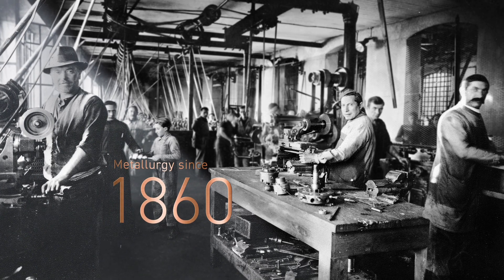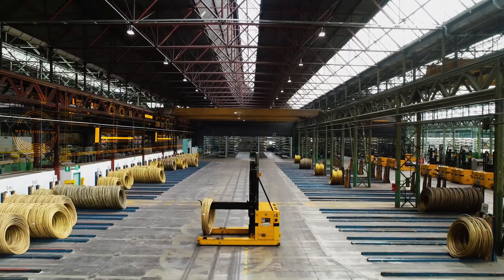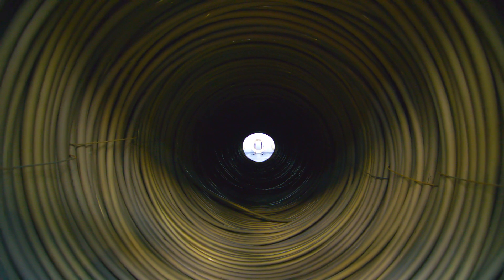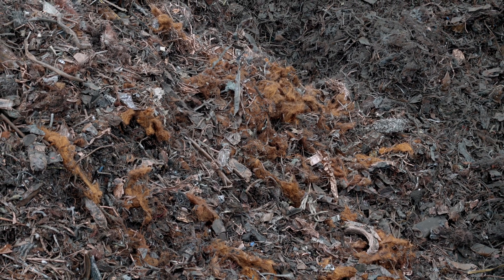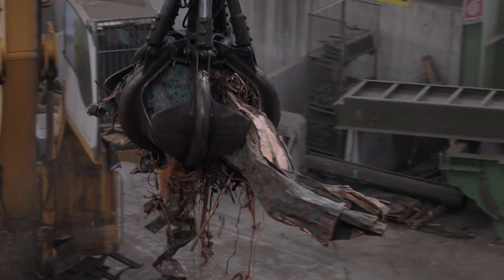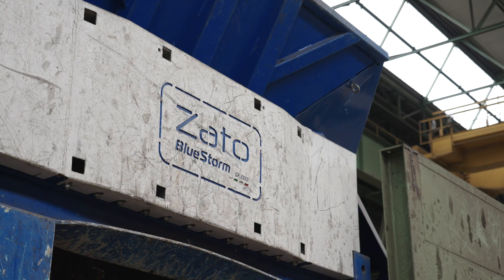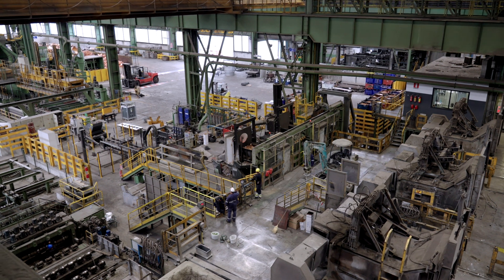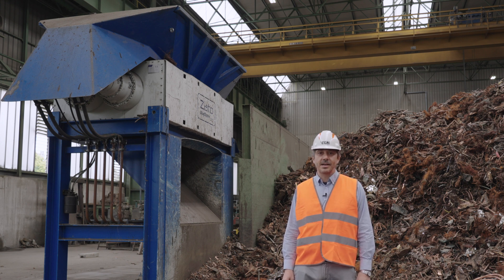Zato | Twin shaft shredder: Blue Storm facilitates brass melting at Eredi Gnutti Metalli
Industrial pre shredders

High-tech industrial pre shredders like Zato’s Blue Storm GF1000 are the perfect match for forward-looking companies like Eredi Gnutti Metalli (EGM), the Italian leader in the responsible production of brass bars.

The partner’s requirement is to increase the brass melting process’ efficiency: Zato’s answer is a machine which is able to process and effectively reduce the size of the material’s scrap by facilitating handling, sorting and enabling more efficient melting of the metal itself.